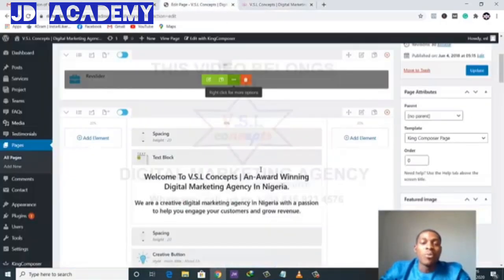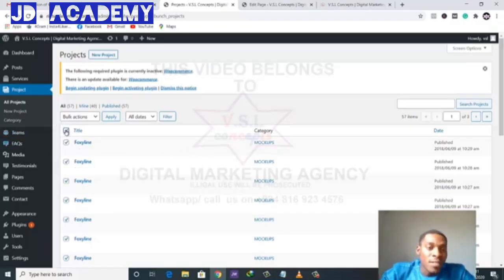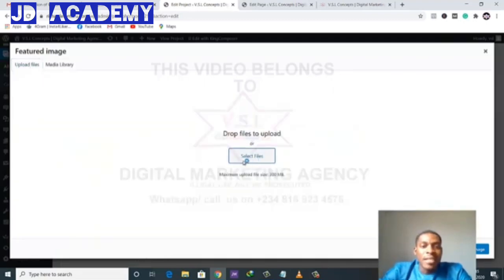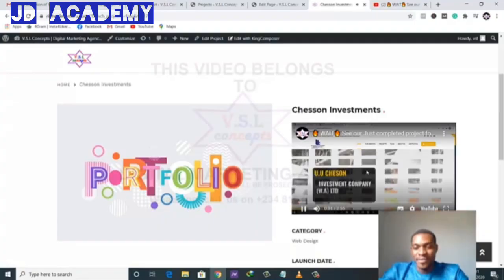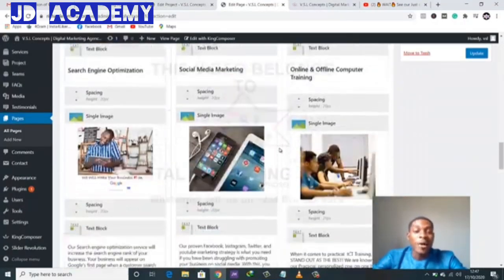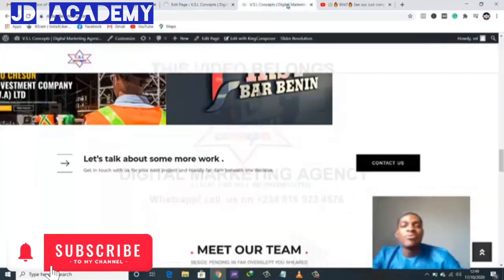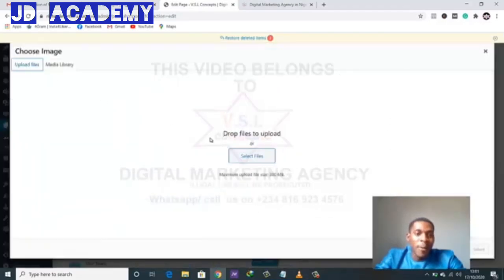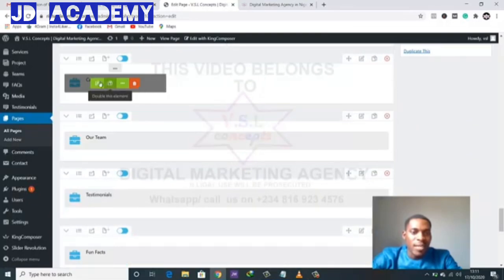How to design a company website 4 | Website Design Tutorial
🚀 Learn How to Design a Professional Company Website From Scratch!

In this step-by-step tutorial, you’ll learn how to design a modern, responsive, and professional company website that builds trust, attracts customers, and converts visitors into clients. Whether you’re a beginner or aspiring web designer, this video walks you through the complete process—from planning the layout to creating a clean, user-friendly design.

You’ll discover: ✅ The key pages every company website must have
✅ How to structure a business website for credibility and conversions
✅ Best practices for modern UI/UX design
✅ Tips to make your website mobile-friendly and SEO-ready

If you want to start web design, build websites for clients, or create a strong online presence for your business, this video is for you.

Let me know what you learned or what you want me to teach next!